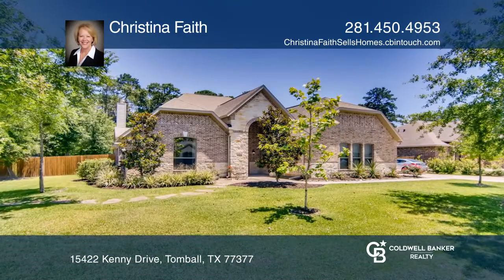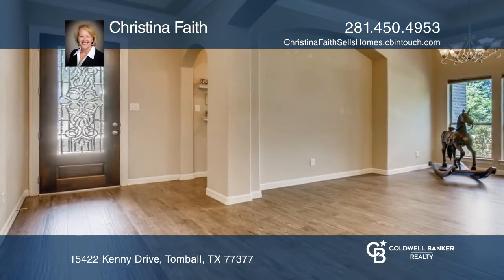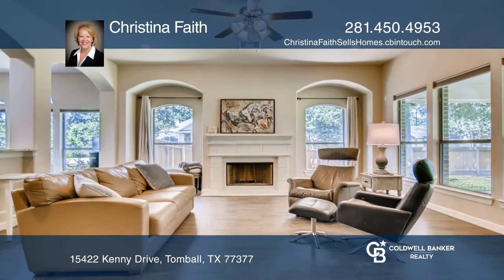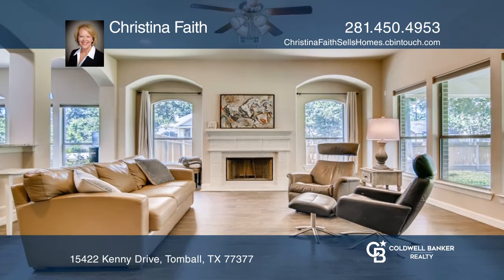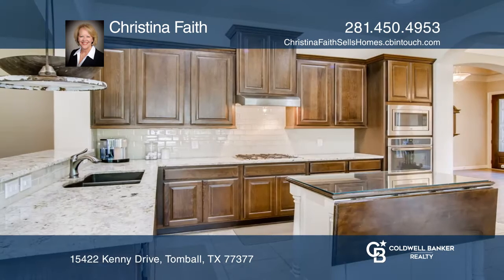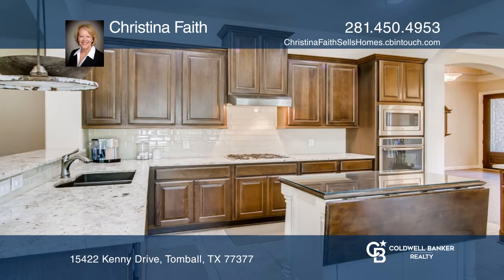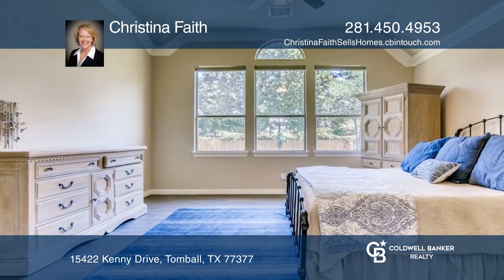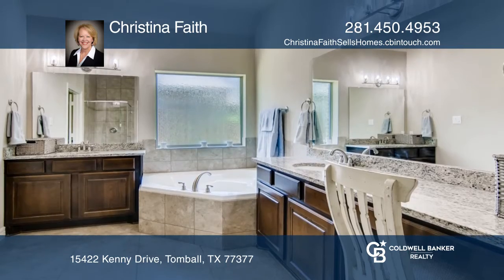15422 Kenny Drive Tomball, TX | ColdwellBankerHomes.com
15422 Kenny Drive, Tomball, TX

Welcome to this hard-to-come by home featuring approximately 1/2 acre corner lot, one-story, four bed/three bath, a study, three-car garage, and covered porches! Enter from the covered front door to an expansive, high ceiling entryway with sought after wood style tile flooring that leads you to the